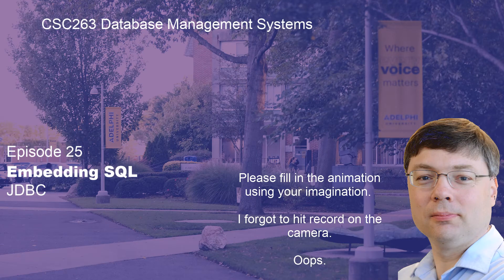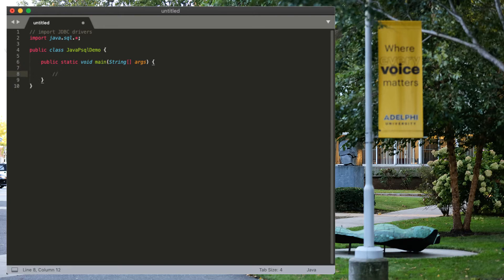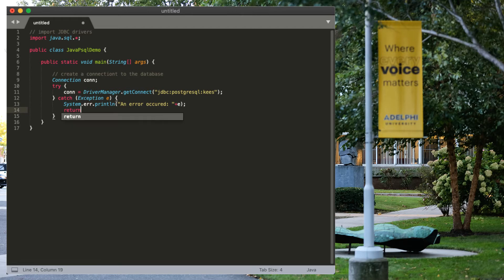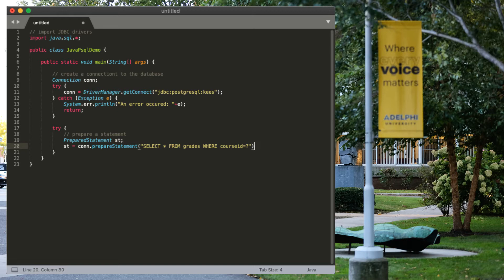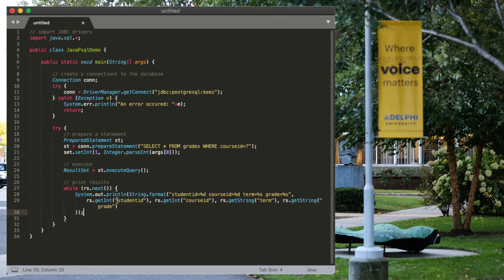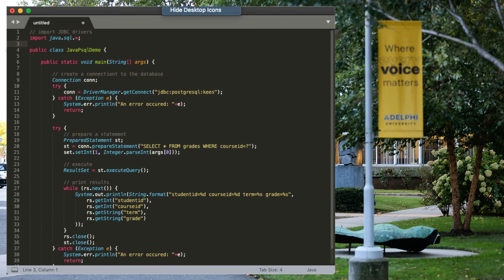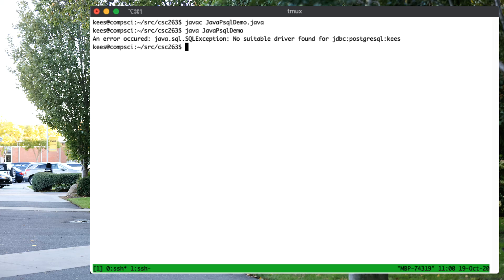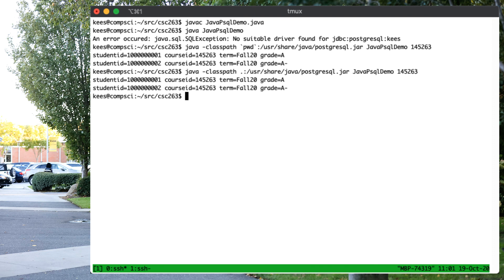Embedded SQL using JDBC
These videos accompany a second-year course for Computer Science majors at Adelphi University. All videos were recorded during the COVID-19 pandemic.

This course is based on the textbook Connolly, T. and Begg, C. (2015) Database Systems, A Practical Approach to Design, Implementation, and Management. Pearson Education, Inc. ISBN 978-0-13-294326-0.

This is additional material.

In this episode we talk about we can access a RDBMS from within Java code, using the Postgresql JDBC drivers. Other database management systems will have their own drivers, but work similarly.